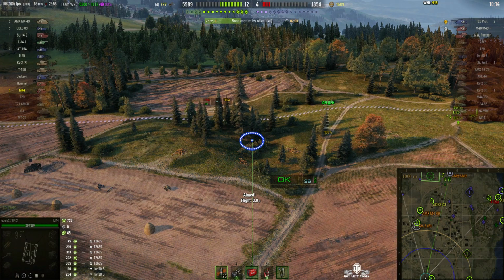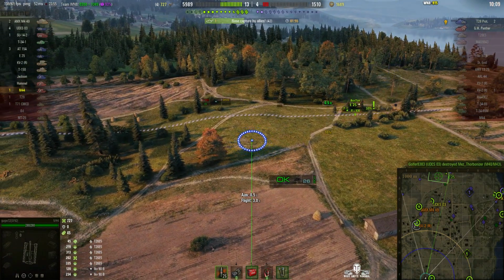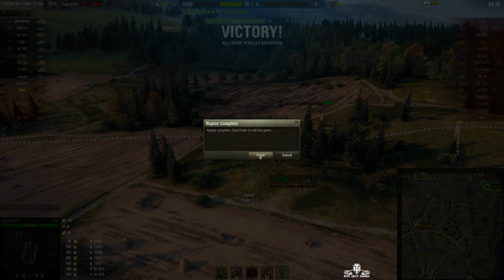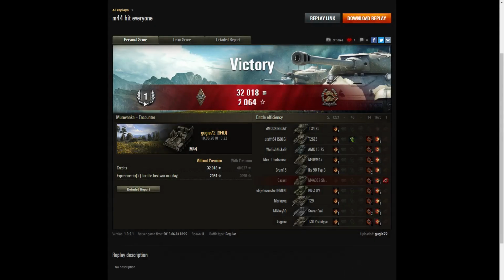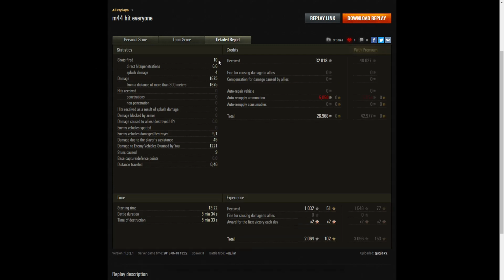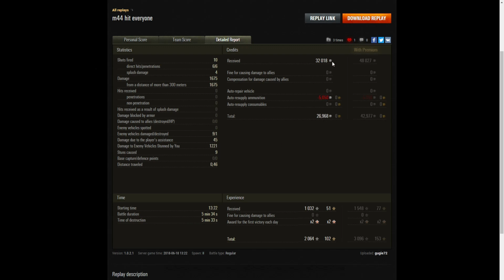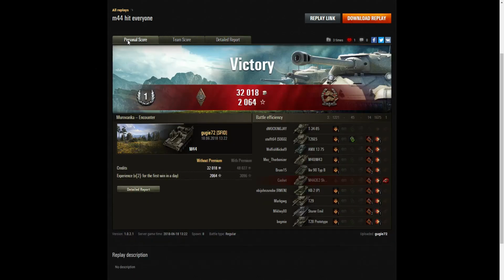M44 - Confederate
This replay is from 18 June 2018 on Murovanka. The player, gugie72 in the M44 was awarded a Confederate.